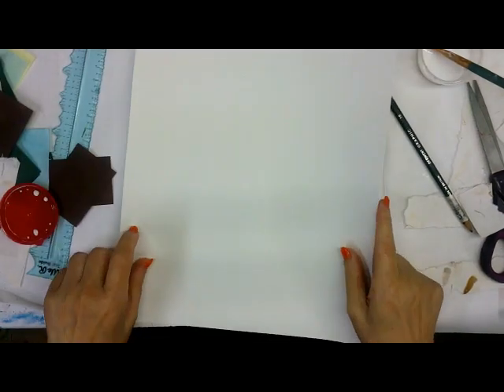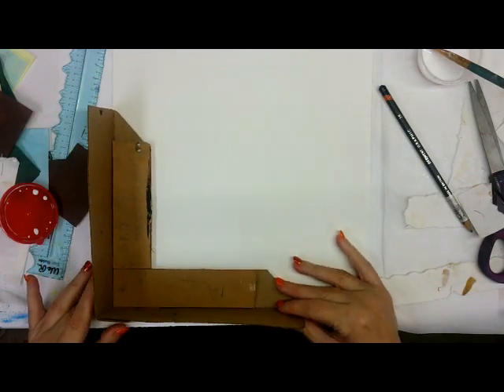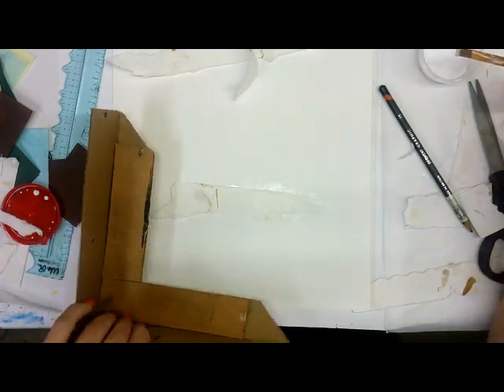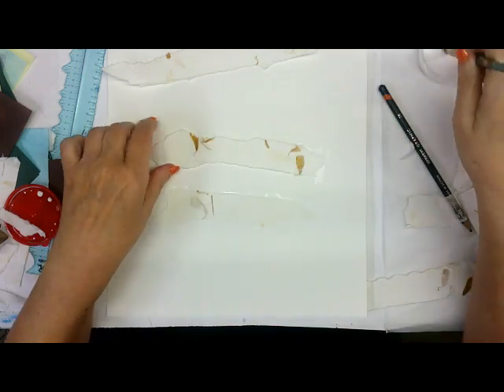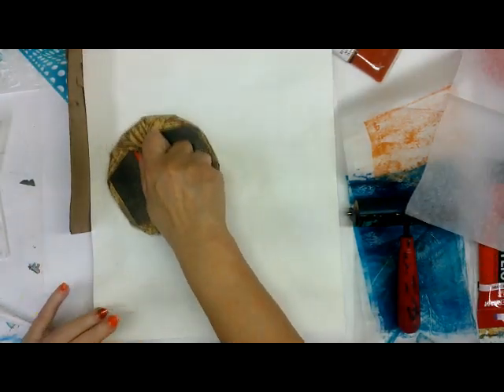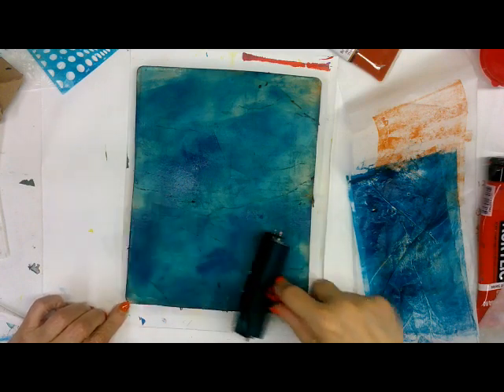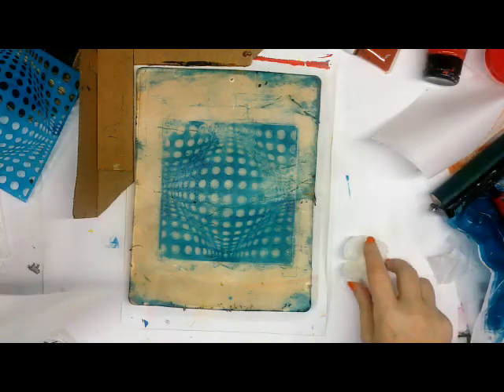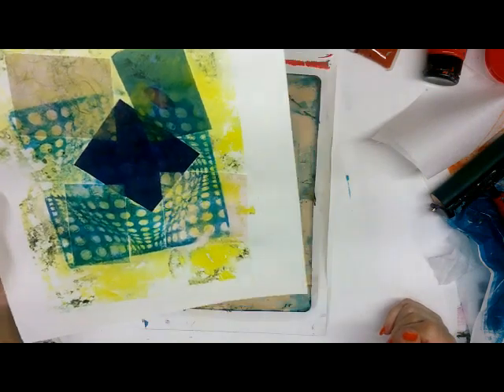Faux Chine collé for Gel Printing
In this video I am gel printing over collaged handmade papers in a faux chine=colle technique.
These are the stencils I used from Amazon
Stencil set 1

Stencil set 2